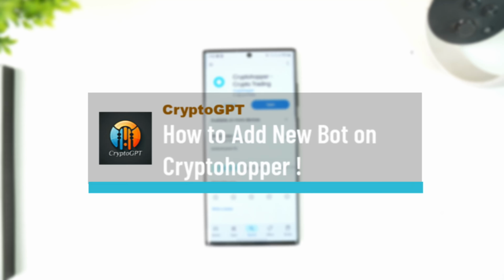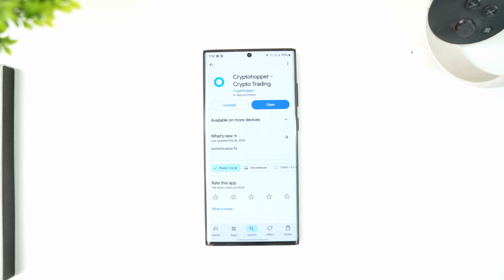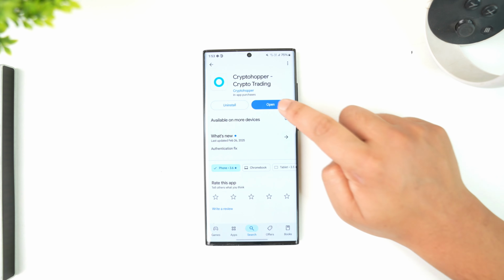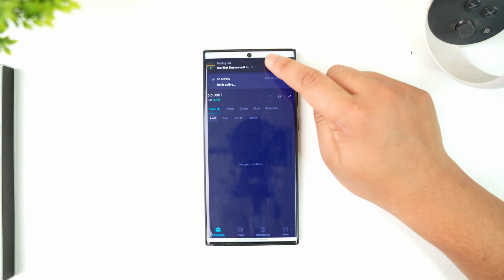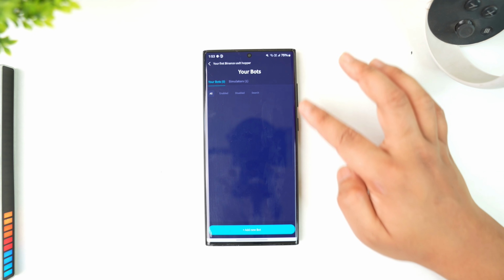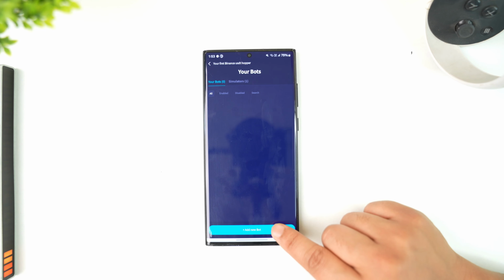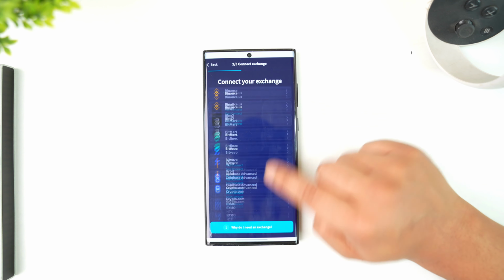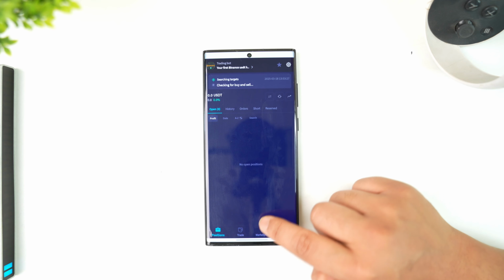How to Add New Bot on Cryptohopper !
This video tutorial walks you through the process of adding a new trading bot on the CryptoHopper platform. CryptoHopper is a cloud-based crypto trading bot that enables users to automate their trading strategies across supported exchanges like Binance, Coinbase Pro, Kraken, and others. Bots on CryptoHopper can help you manage your portfolio, backtest strategies, and execute trades automatically based on market conditions you define.

To begin, open the CryptoHopper app and log into your account. Once inside the dashboard, you'll see the main interface showing your currently active trading bot. At the top of the screen, tap on the name of the current bot to bring up a list of your existing bots.

At the bottom of the bot list, tap on the option labeled 'Add New Bot'. This will start the setup process for creating a new trading bot. You’ll be prompted to enter a bot name and choose the type of bot you want to use. CryptoHopper offers several bot types such as market-making bots, arbitrage bots, or simple trading bots based on signals or custom strategies.

Next, you’ll need to connect the bot to your preferred exchange. This is done by entering the API key and secret from your exchange account. This step is essential as it allows the bot to access your trading balance and execute trades on your behalf. Once your exchange is connected, you can configure settings such as base currency, strategy, coin targets, and more.

After completing these steps, your new bot will be added to your account and can start executing trades based on your configuration.

to learn more about automated trading and supported exchanges.

Timestamps:
0:00 Introduction
0:24 Navigating to your bot list
0:42 Tapping 'Add New Bot'
0:50 Connecting to exchange and setting up the bot
1:03 Conclusion